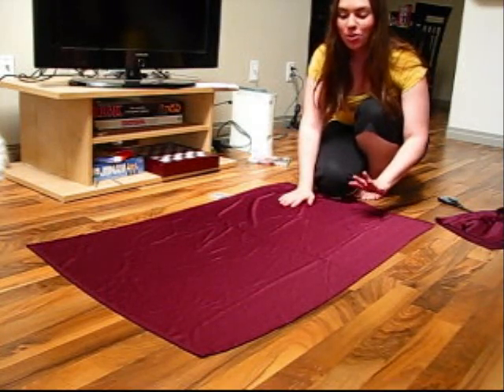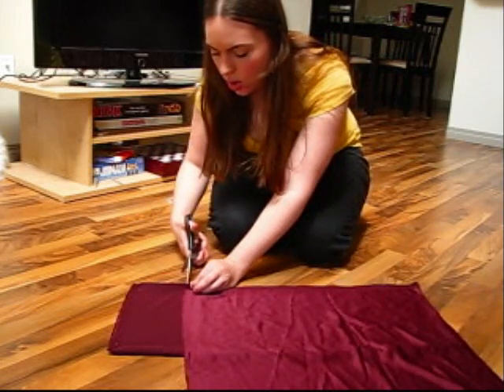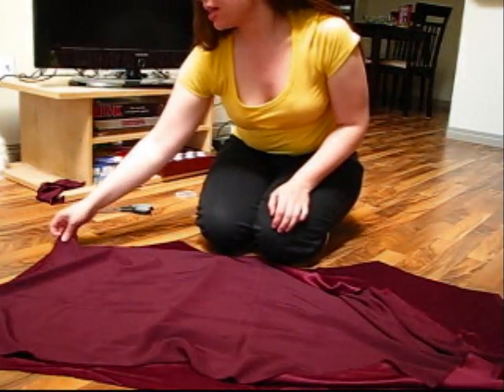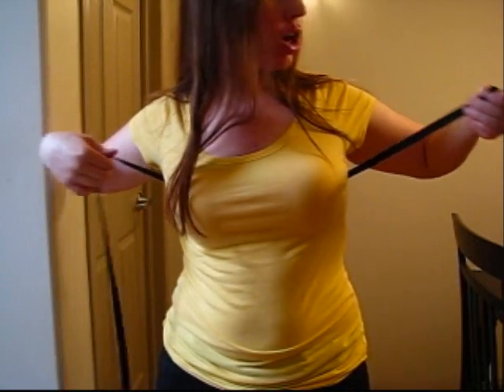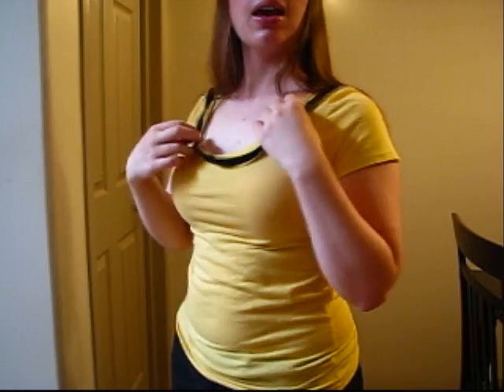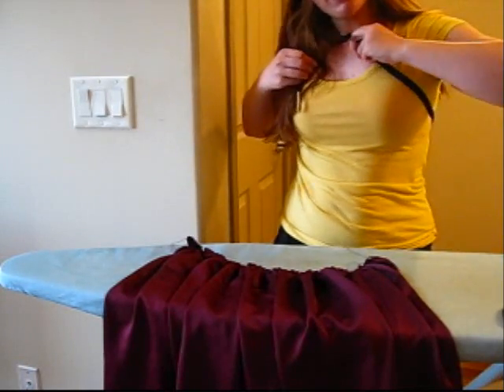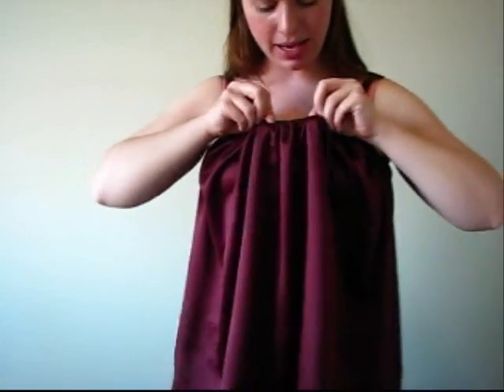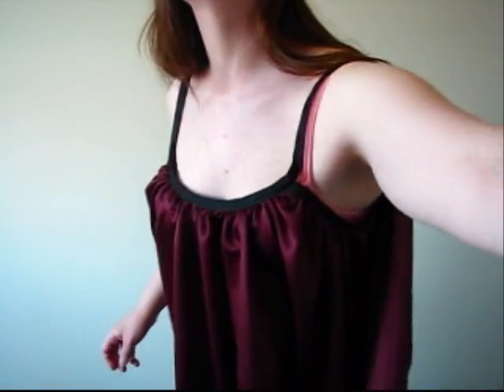Sewing Tutorial: Draped "Curtain" Tank Top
This tutorial gets its name from a Maddox article where he calls this type of shirt "tit curtains."

While I agree that it's not the most figure-flattering design, it can definitely be cute with the right accessories (ie. a belt).

This would also definitely work as a dress. Just make it longer.

You will need:

-Fabric
-bias tape
-thread
-sewing machine or needle for hand sewing

To calculate how much fabric you will need measure how long you want the shirt/dress to be, then add 2" for hem allowances, then multiply by two, and add 4-6" for where it comes up in the front.

Cut your fabric into two strips along the weft (width wise as opposed to length wise), with one strip being 4-6" longer than the other.

On the bigger piece of fabric, fold it in quarters and then cut a curve out of it so that when you unfold it, it will have two points, one 1/4 of the way across, and the other will be 3/4 of the way across.

Then sew the bigger piece of fabric, or the "front piece" (the one with the curves) to the smaller piece of fabric, or the "back piece" (the one that is just a rectangle). Make sure that the side seams on both pieces of fabric are the same length. If they aren't the same length or close to the same length, you might have to adjust your curve or make on of the pieces shorter.

Word to the wise: cut your shirt longer than you think you want it. YOu can always make it shorter later, but you can never make it longer. Your shirt will seem to lose length when you cinch it with a belt. Also, more fabric = more weight = prettier drape.

Once the front and back are sewn together you can press the seams open. Having a hot iron ready as you are sewing will give you a much cleaner, more professional looking finish.

At this point I would hem. Why not wait till the end to hem? Well, because this design is mostly draped, I like to have the bottom edge finished first, so I'll know what it will look like and how it will fall, and then I will adjust the straps at the top if anything needs changing.

Then you need to either make pleats or gathers along the top edge. To make gathers, sew two lines of basting stitches along the top edge, then take the treads and pull on them to create the gathers.

Once it's gathered, sew on your bias tape trim.

Bias tape is really cool stuff, even though it's made from woven fabric, it has the ability to stretch , go around edges without wrinkling, and it conforms to curves.

You could do this as a tank top or a halter. It all depends on what you do with the straps, if you sew them to the back, or if you tie them behind your neck. One of the reasons I opted to make this a tank instead of a halter was because I Made it a bit to big and needed something to keep the back of the shirt from draping open halfway down by back.

.Anyway. I hope enjoyed this tutorial. And if you have any suggestions for future videos, please leave them in the comments section either here on on my channel page.